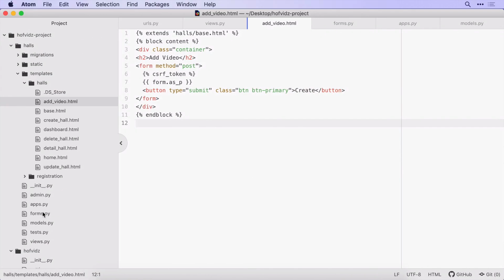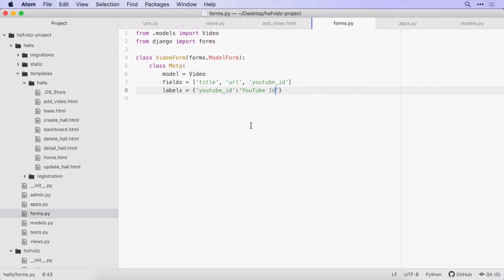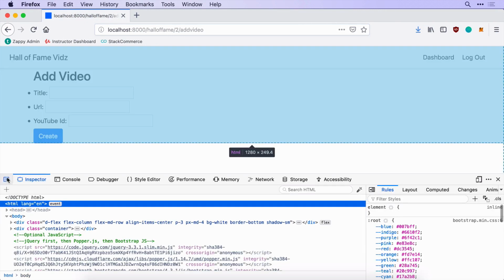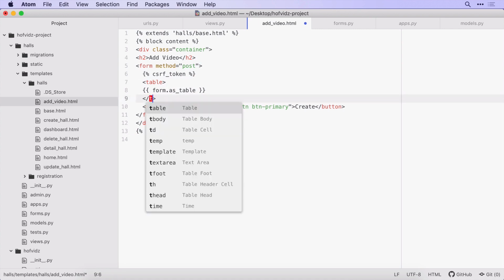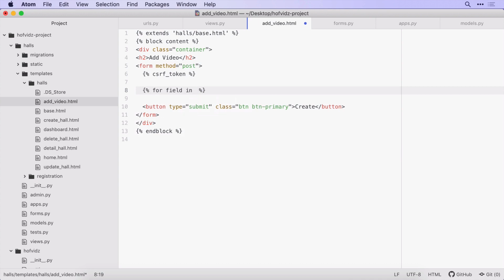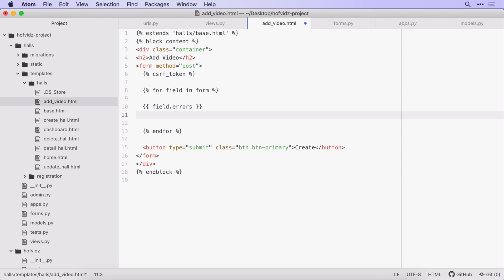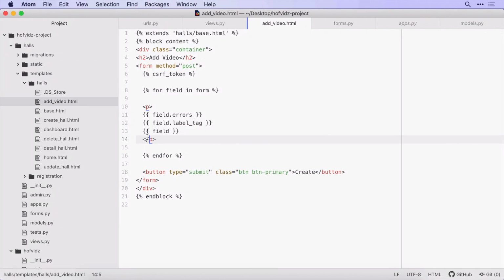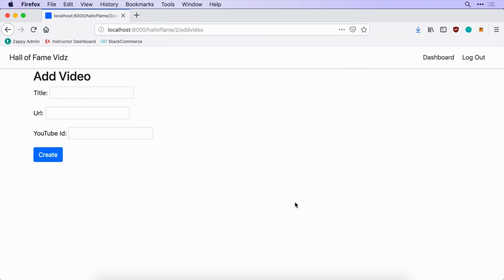Mastering Django Part 1| 16.Form Customization | Paid course free